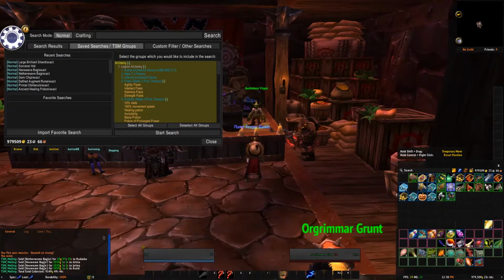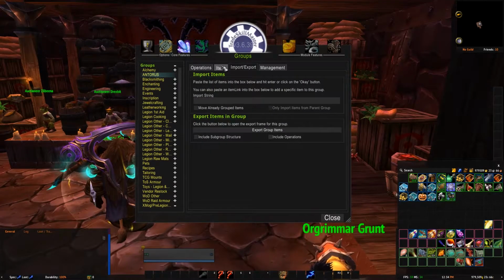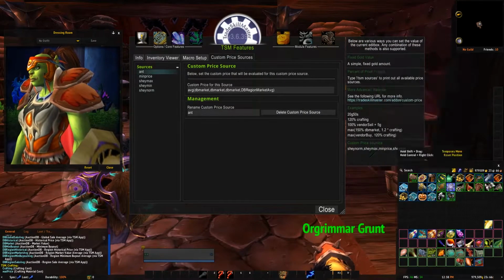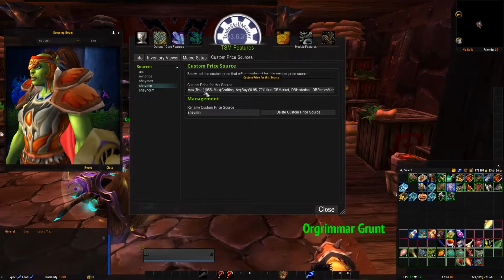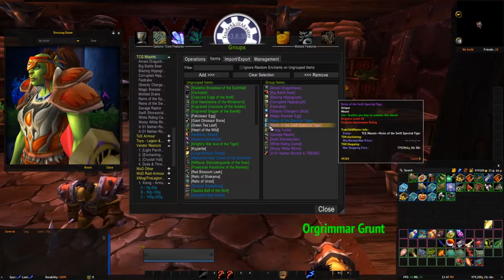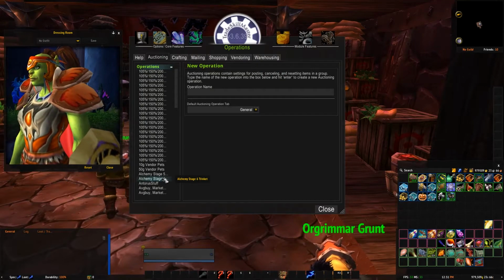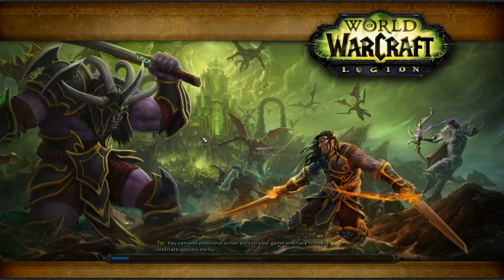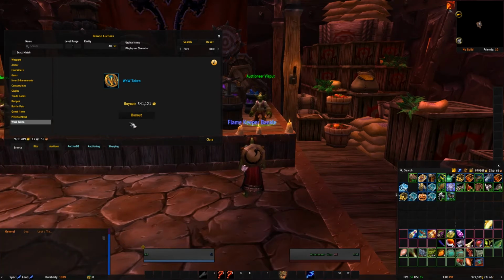TradeSkillMaster 101 - Episode 3 - Custom Pricing Sources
In this episode we dip out toe into the rabbit hole of TSM and have a little look at Custom Price Sources - apologies for the terrible mic quality, my Snowball died :(